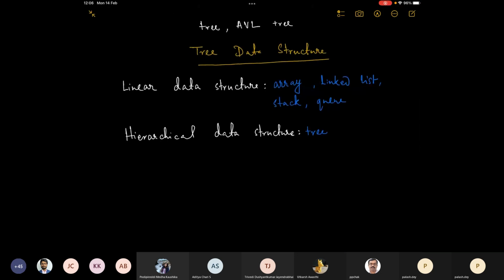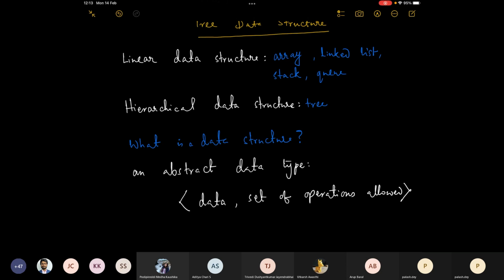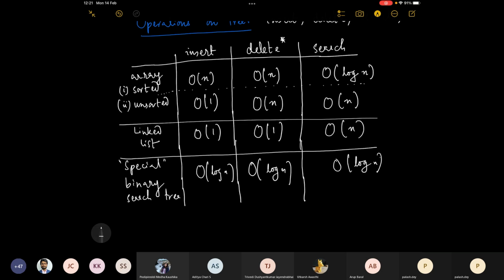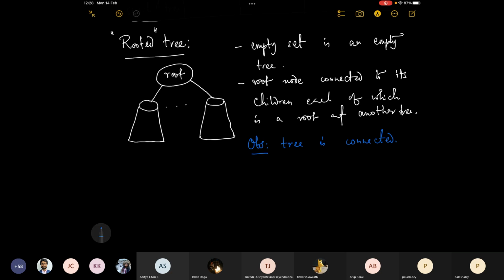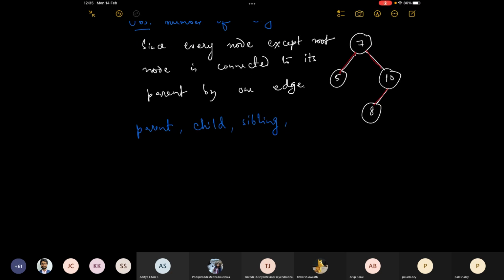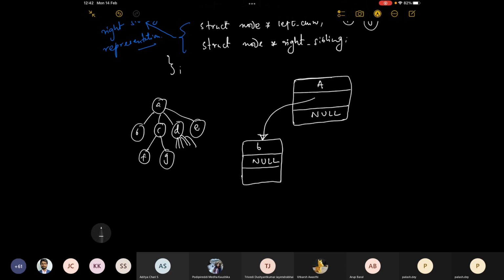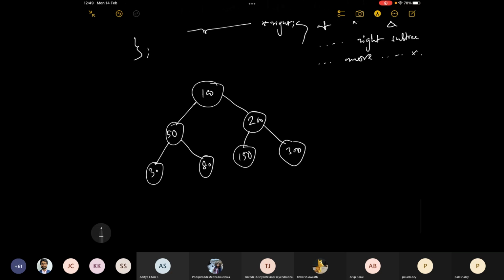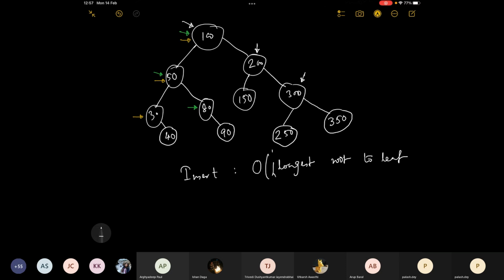Lec 19 14th Feb 2022